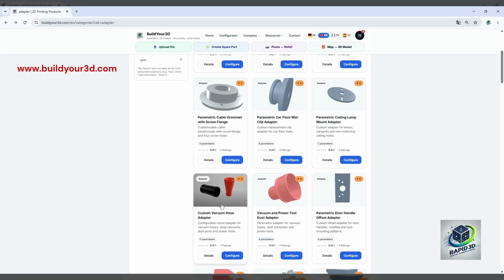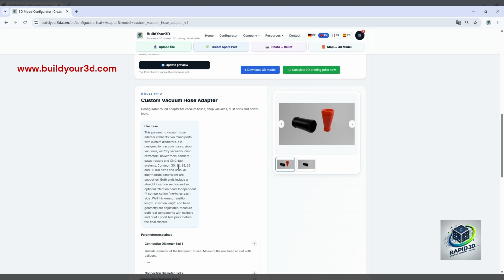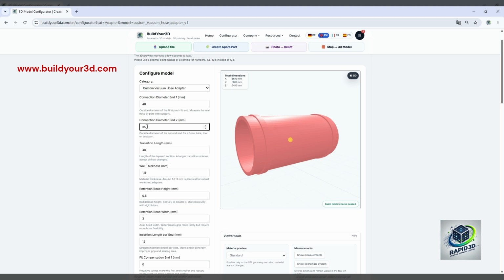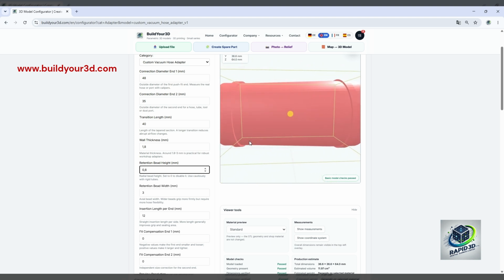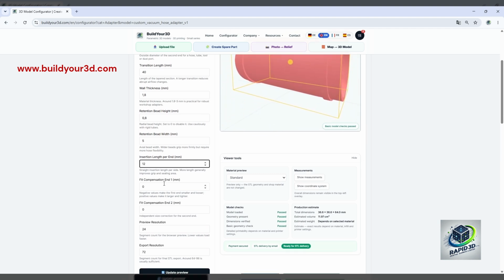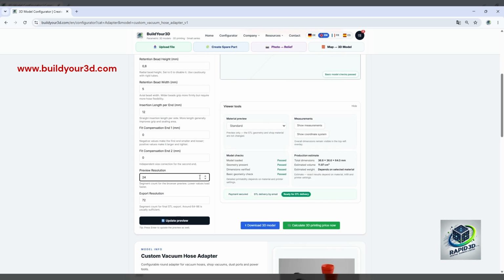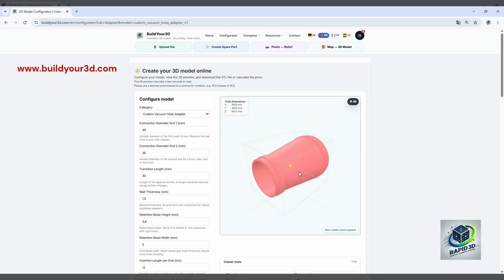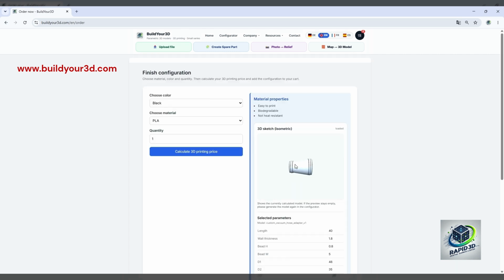Vacuum Hose Adapter Generator | Create Custom Shop Vac Adapters Online (3D Printable STL)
Need a custom vacuum hose adapter that actually fits?

In this video, we demonstrate how to create fully customizable vacuum hose adapters directly in your browser using BuildYour3D.

No CAD software required.

Simply enter the connection diameters, wall thickness, insertion depth, and other parameters to generate a perfectly fitting adapter for your vacuum cleaner, shop vacuum, dust extractor, CNC machine, power tools, or workshop equipment.

The Parametric Vacuum Hose Adapter Generator allows you to customize:

✔ Connection diameter (End 1)
✔ Connection diameter (End 2)
✔ Transition length
✔ Wall thickness
✔ Retention bead height
✔ Retention bead width
✔ Insertion length
✔ Fit compensation for both ends
✔ Preview resolution
✔ STL export resolution

Perfect for:

• Shop vacuums
• Dust extractors
• Woodworking
• CNC machines
• Sanders
• Table saws
• Router tables
• 3D printers
• Workshop dust collection
• DIY projects

In this video you'll learn:

• How to create a custom vacuum hose adapter
• What every parameter controls
• How to adjust the fit for different hoses
• How to preview the generated model
• How to generate a ready-to-print STL file

BuildYour3D allows you to generate fully parametric engineering components directly in your browser.

No CAD software. No complicated modeling. Simply enter your dimensions and generate your custom adapter in seconds.